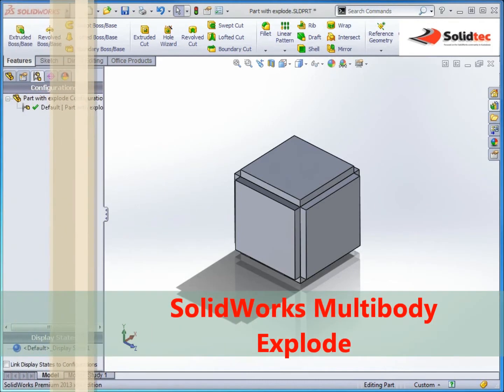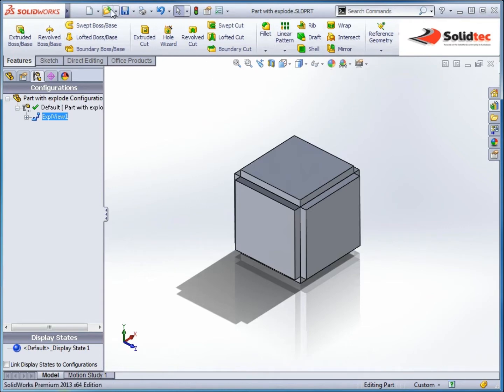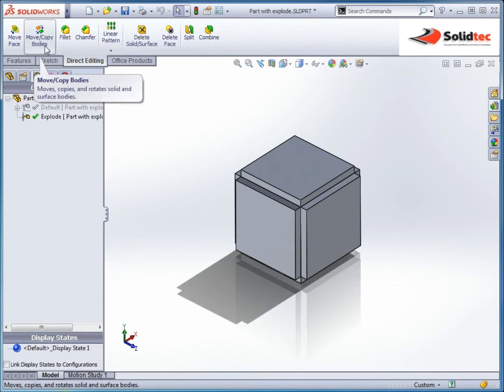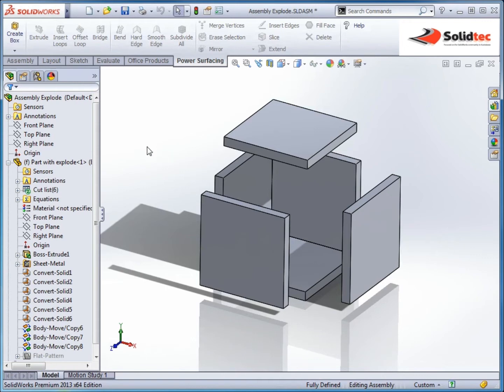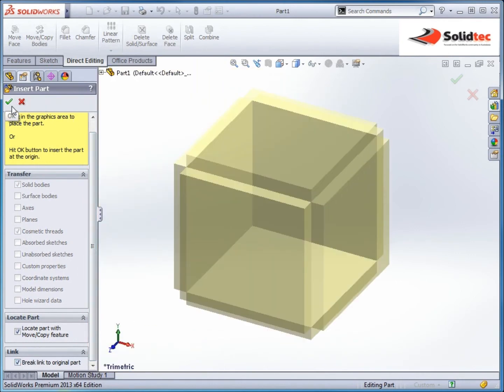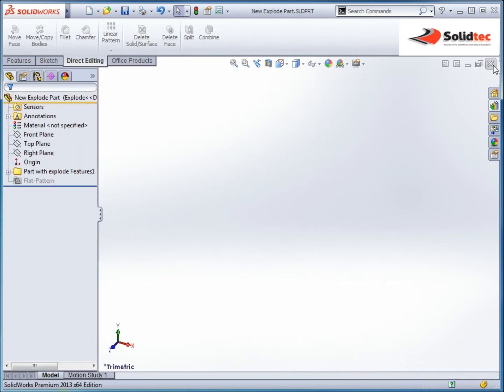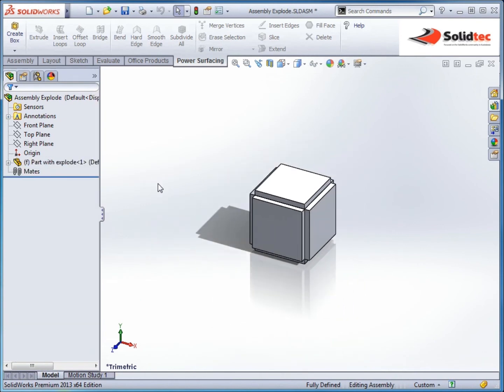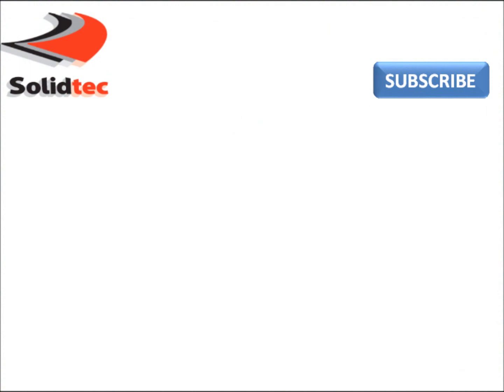SolidWorks 2013 Multibody Explode + Workaround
In this video Applications Engineer Magnus Whittall shows us how to create a simple multibody part explode, this feature was introduced in SolidWorks 2013.

He also shows a work around for when attempting to insert a part into an assembly and view the multibody explode.